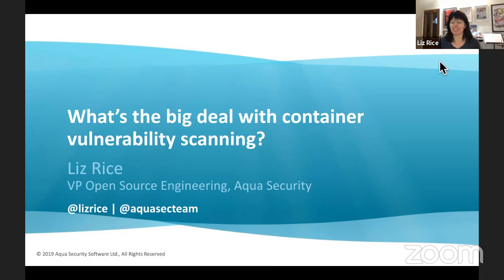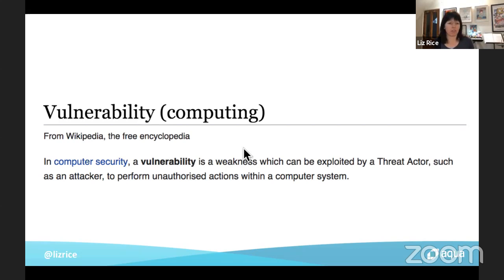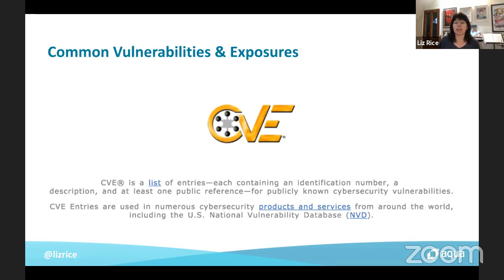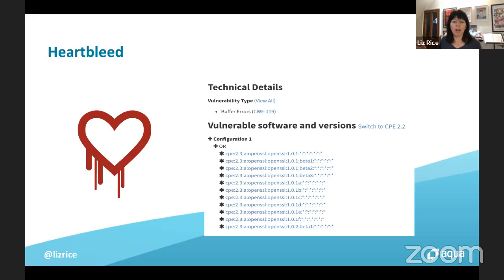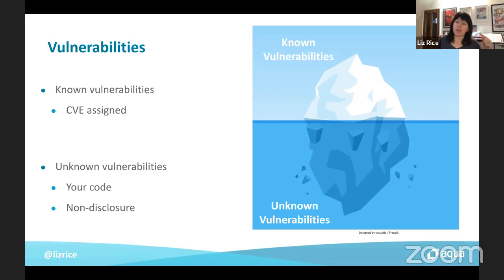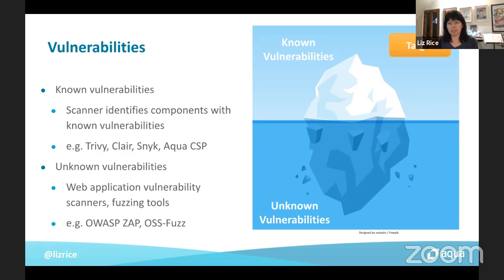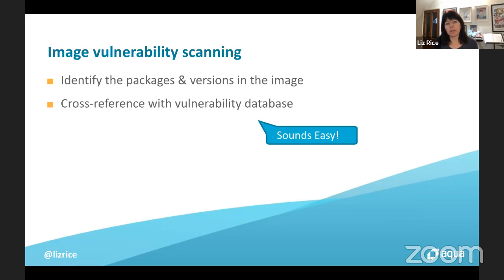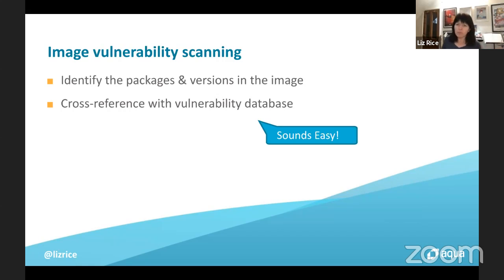Vulnerability scanning for container images